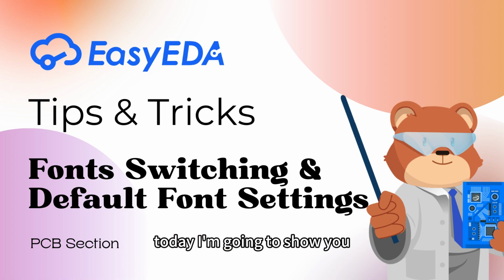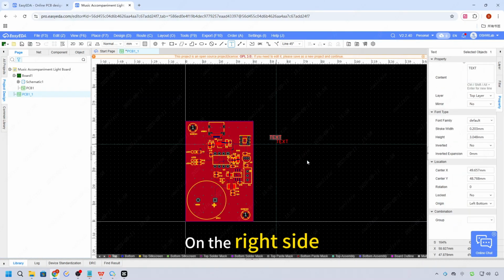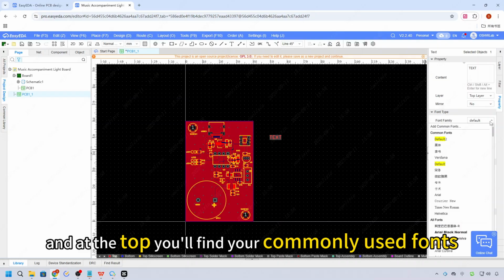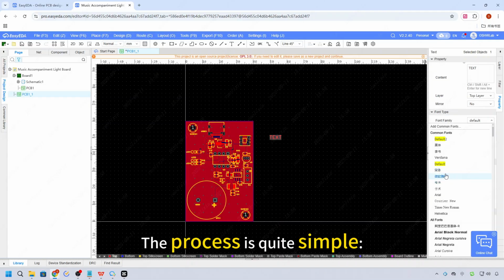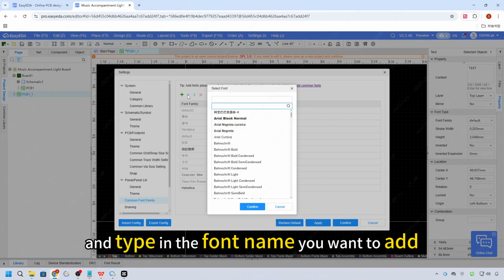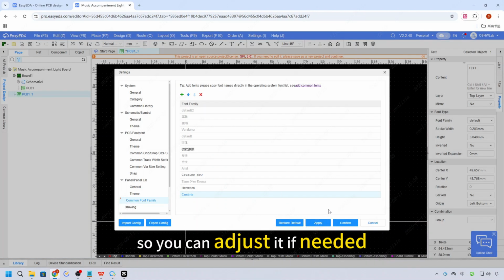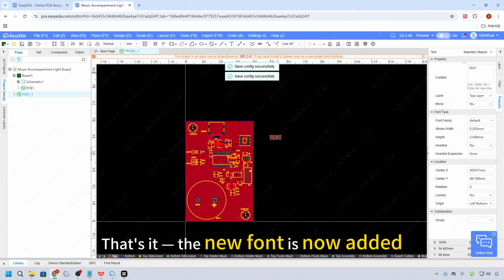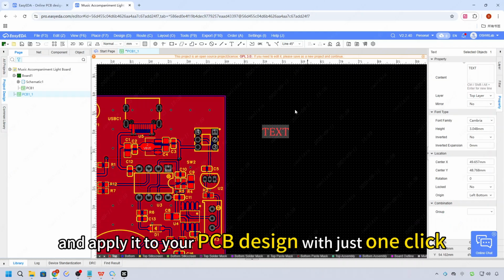Quick Tips [PCB 19]: : Fonts Switching & Default Font Settings